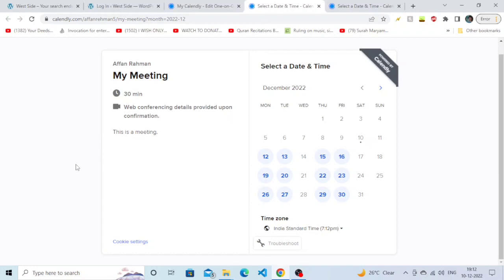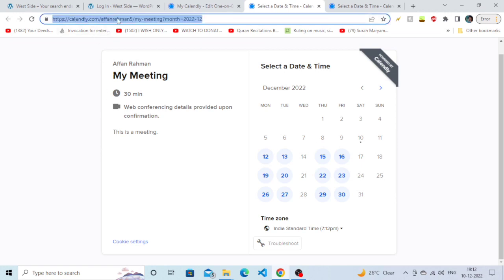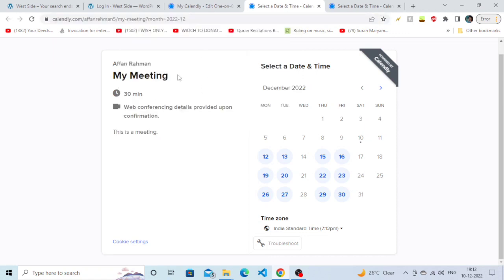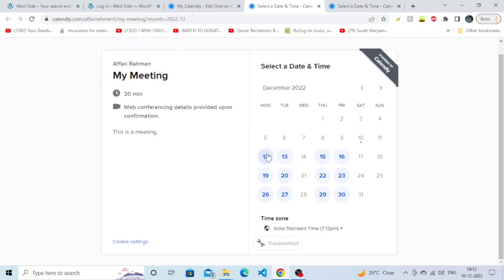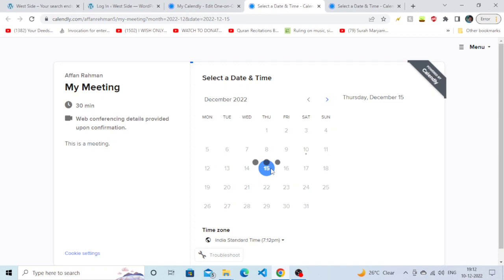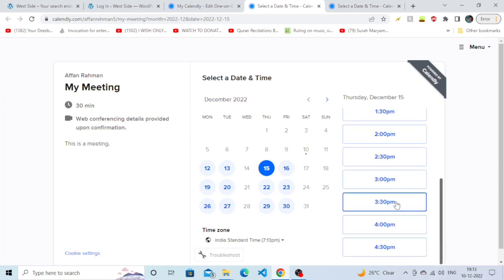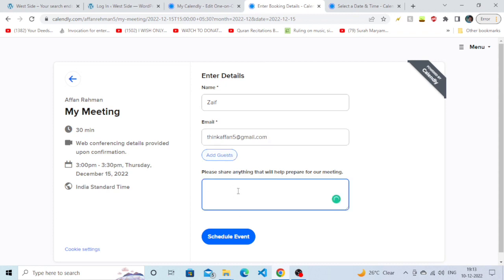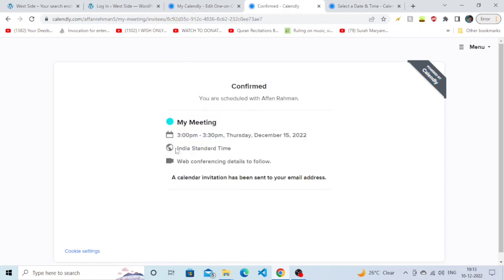How To Book A Meeting On Calendly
In this video, we're going to show you how to book a meeting on Calendly. Calendly is a tool that allows you to easily manage your calendar, making it easy to book appointments with potential clients or customers.

If you're looking to book a meeting with someone, or manage your calendar in general, then this video is for you! We'll show you how to use Calendly to book a meeting, and help you get the most out of the platform!
How To Book A Meeting In Calendly 2025